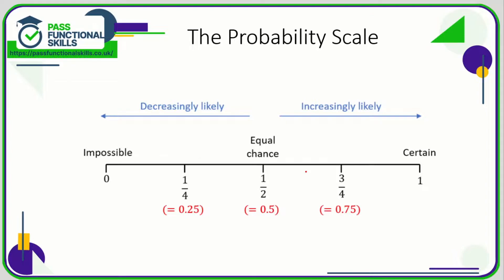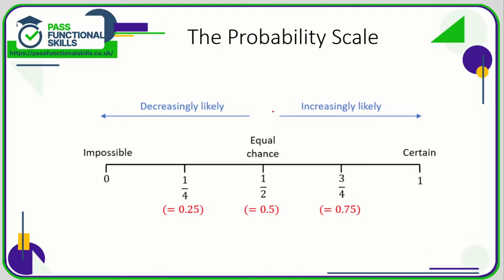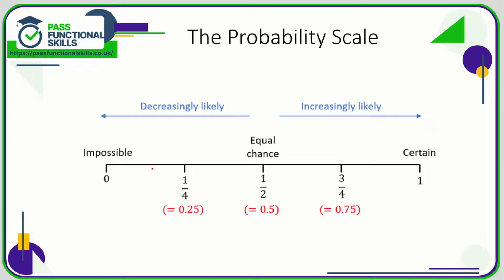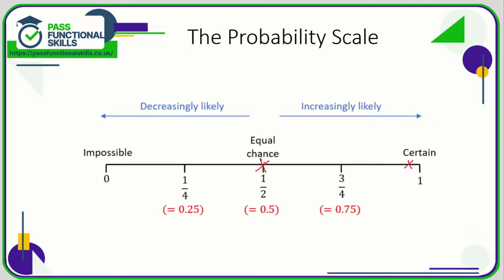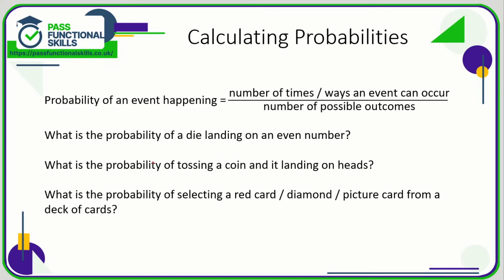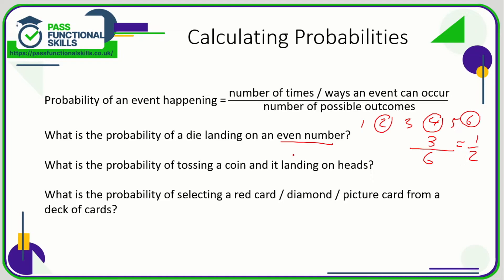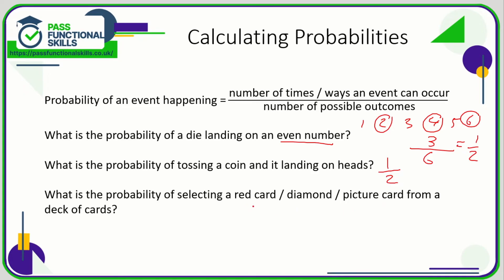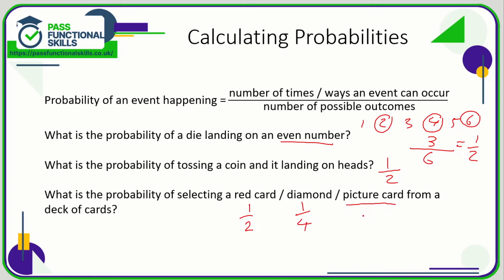Handling Data - Probability - Level 1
This is the Pass Functional Skills revision video on Handling Data - Probability - Level 1.